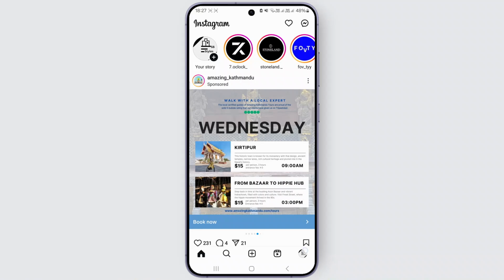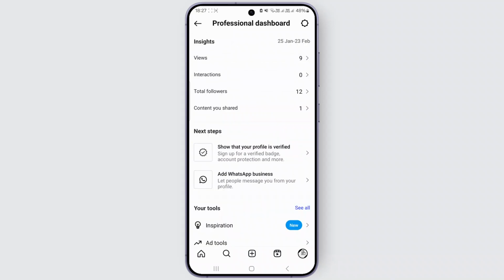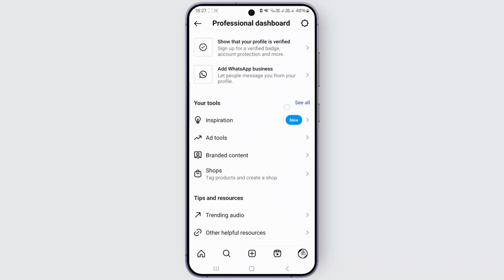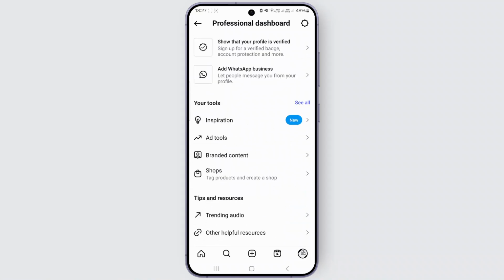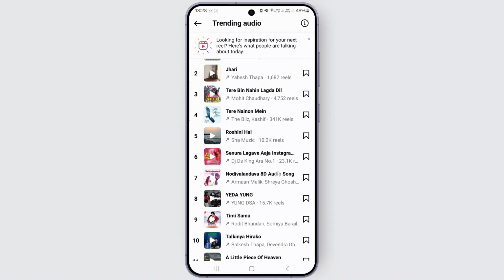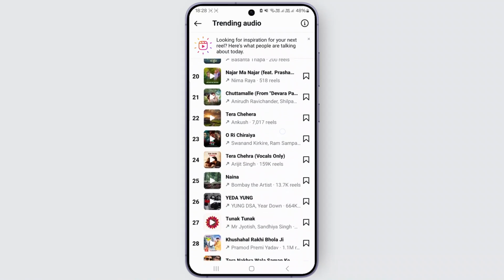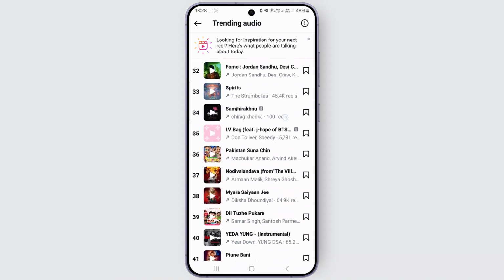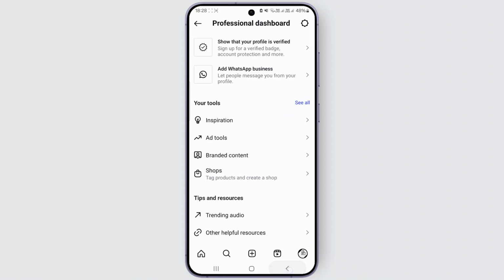How to View Trending Songs on Instagram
How to View Trending Songs on Instagram (2025)!

Want to discover the latest trending songs on Instagram? This video will guide you through the steps to find and view the hottest tracks currently trending on Instagram. Whether you're wondering, "How do I see trending songs on Instagram?" or need help navigating the music feature, this tutorial has you covered. Learn how to explore trending songs and add them to your Instagram posts or stories. Watch now to find out how you can view the most popular music on Instagram today!

Timestamps:

00:00 How to View Trending Songs on Instagram
00:10 How Do I Find Trending Music on Instagram?